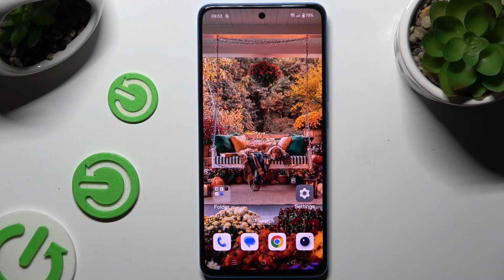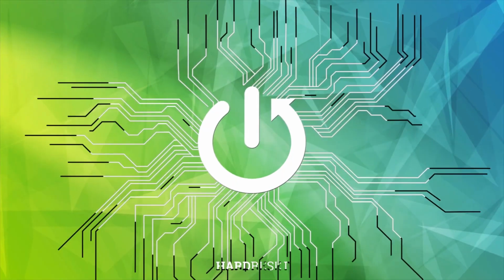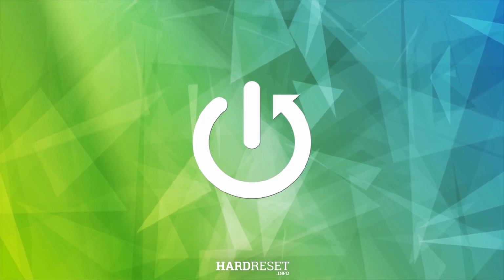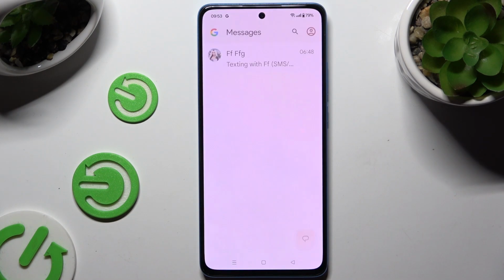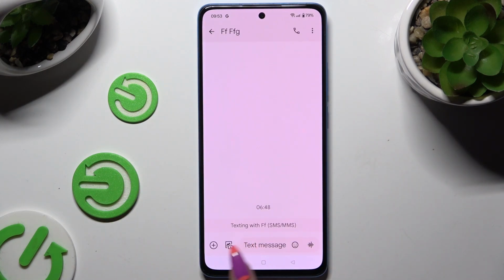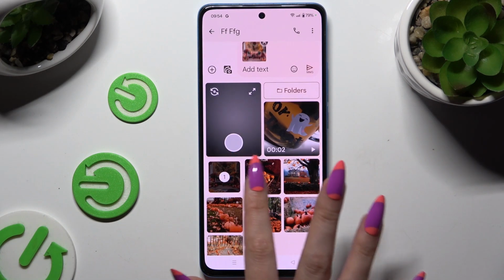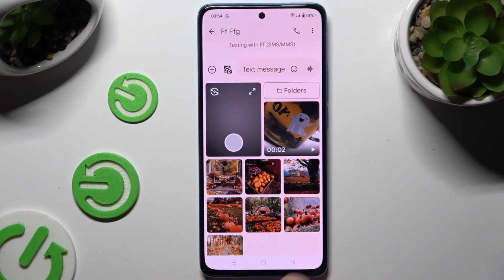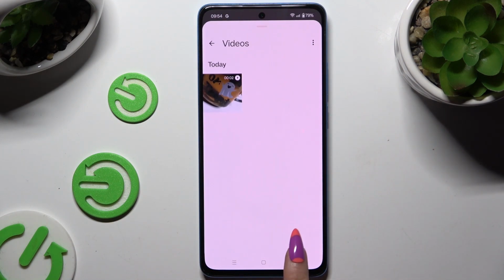OnePlus Nord CE4 - How to Add Photos to Text Messages? | Send Pictures via SMS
Hello everyone! In this video, we’ll show you how to add photos to text messages on your OnePlus Nord CE4, making it easy to send pictures via SMS. Whether you’re sharing a quick snapshot or a memorable moment, we’ll guide you through the process of attaching images to your messages. Let’s get started!

How to Add Photos to Text Messages on OnePlus Nord CE4?
How to Send Pictures via SMS on OnePlus Nord CE4 Smartphone?
How to Attach Photos to SMS on OnePlus Nord CE4 Phone?